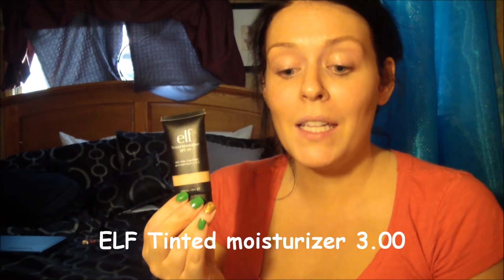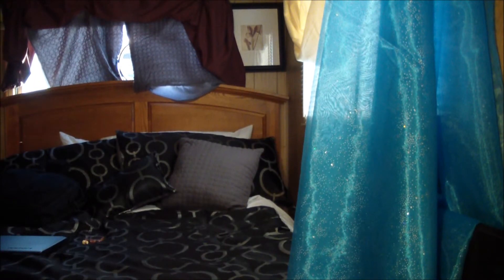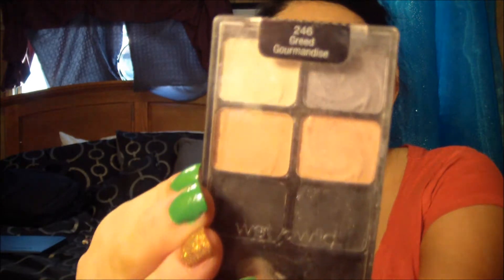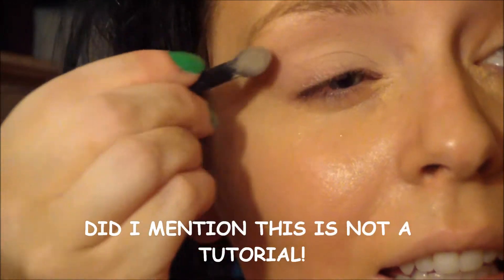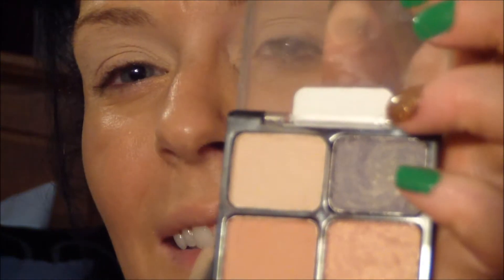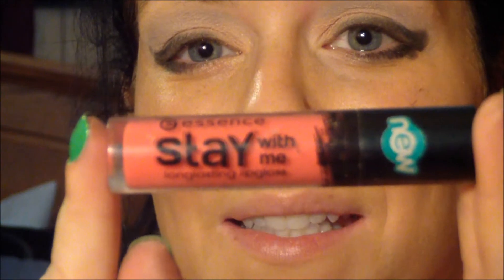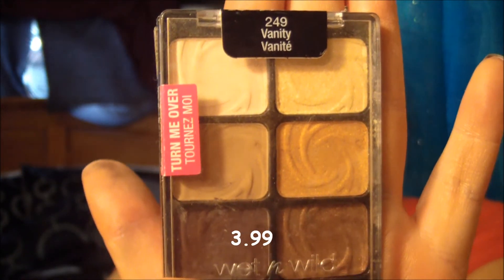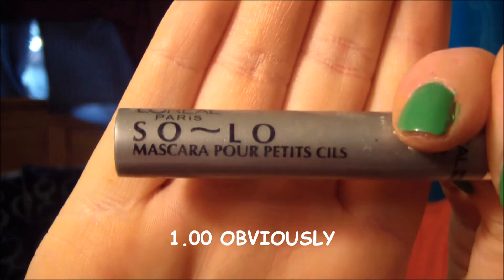YIKES 20 DOLLAR MAKEUP CHALLENGE EPIC FAIL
Hey hey SO everyone has done this tag might as well join! I had NO idea how this hot mess would turn out i literally just grabbed a few random makeup items and went at it right after filming i took my ELF wipes and got this crap off my face YIKES!

I'm going to tag a few people that i  can think right off the top of my head
Jazziebabyy12
PinkaLiciousSecrets
billiegoesbeauty
makeupbag02
pennythediva
caseycouture604
teresanc1
citrushearted
Kehmorra
My mind is drawing a BLANK LOL so if you have a camera do this! Id love to see it and leave it as a video response so I don't miss out on it! My sub box doesn't show some people I hate that!

ENJOY THIS SILLY NOT A TUTORIAL VIDEO!